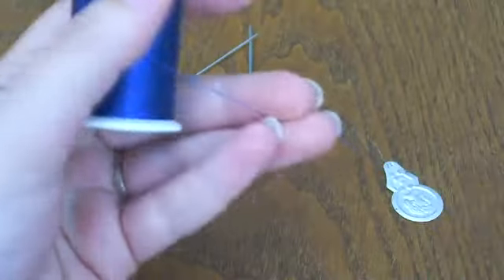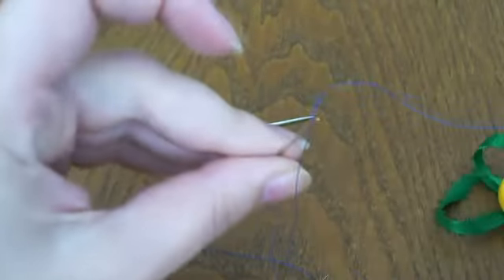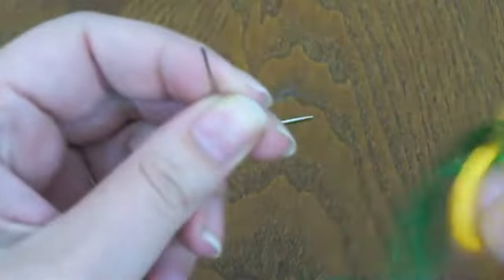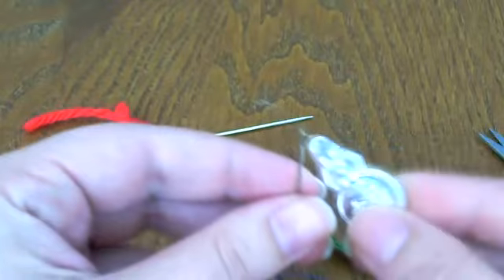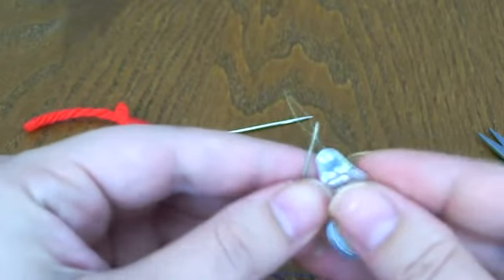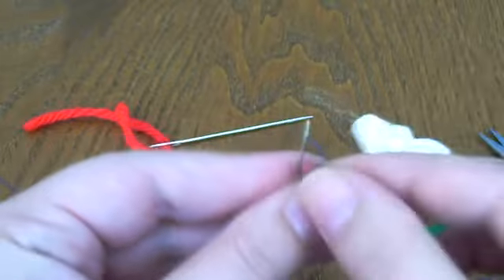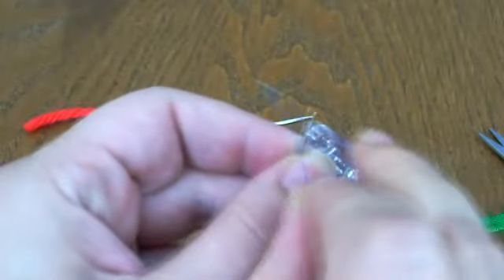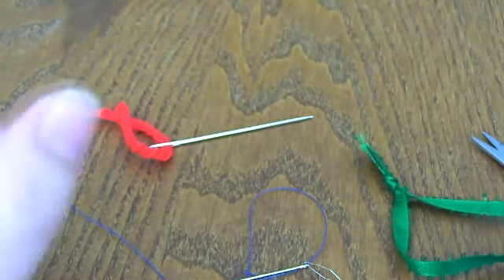How to use a needle threader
This is how to use a needle threader